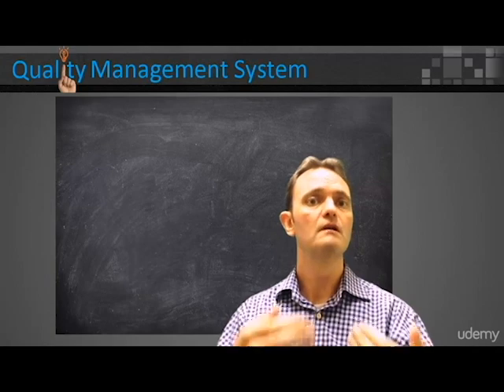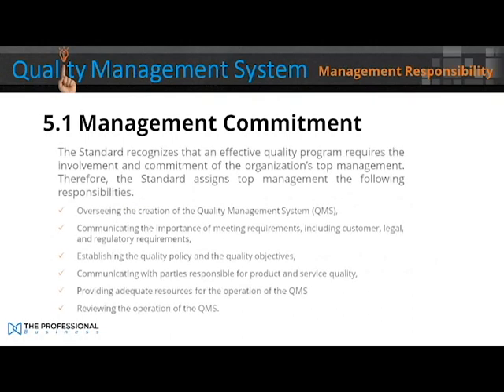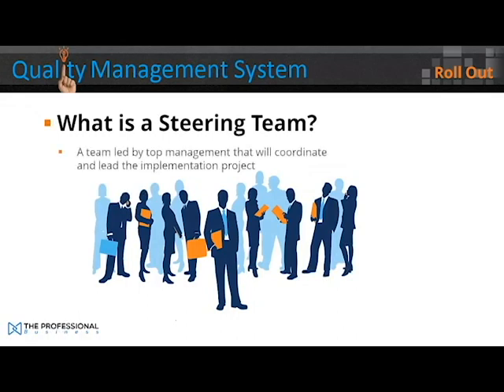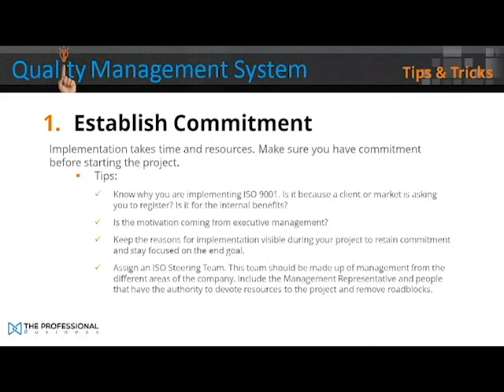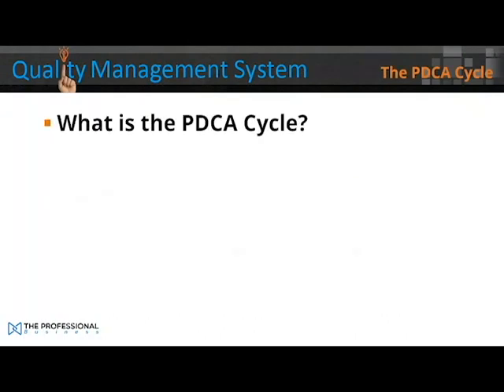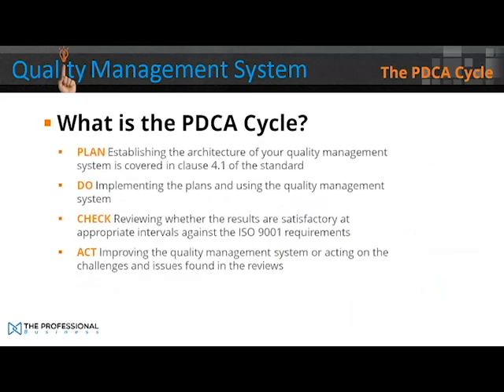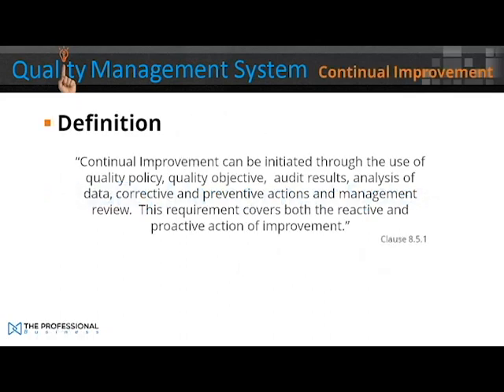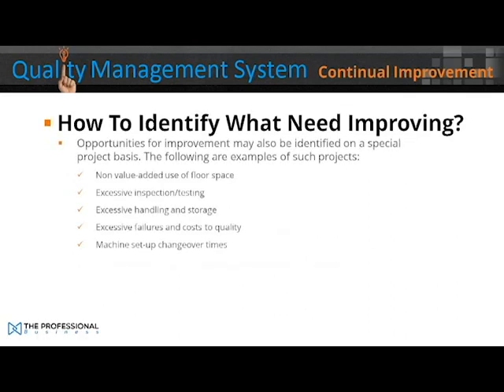ISO 9001 Quality Management System :Implémentation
Are you looking to enhance your knowledge of the ISO 9001 Quality Management System (QMS)? Look no further! Our video is your ultimate resource for understanding and implementing ISO 9001.
**Introduction to ISO 9001**: Exploring the fundamentals and historical significance of this internationally recognized standard. –
 **Requirements Breakdown**: A detailed examination of the essential clauses and their practical applications. –
**Implementation Strategies**: Proven techniques for successfully integrating ISO 9001 into your organization's operations.
 - **Auditing and Certification**: Insights on conducting internal audits and preparing for external certification audits.
- **Continuous Improvement**: Uncover strategies for continually enhancing your QMS to drive business success. In this highly informative video, we delve into the core principles, requirements, and benefits of ISO 9001. Whether you're a business owner, manager, or quality professional, our step-by-step approach will empower you to establish, maintain, and improve a robust QMS in alignment with ISO 9001 standards. By watching this video, you'll gain the expertise to enhance your organization's performance, customer satisfaction, and operational efficiency. Our engaging presentation, coupled with real-world examples and expert tips, ensures an enjoyable and informative learning experience. Whether you're a beginner seeking a comprehensive introduction to ISO 9001 or a seasoned professional aiming to refine your existing QMS, "Mastering ISO 9001" is your go-to resource. Watch now and unlock the secrets to implementing a top-notch Quality Management System that will set your organization on the path to excellence!